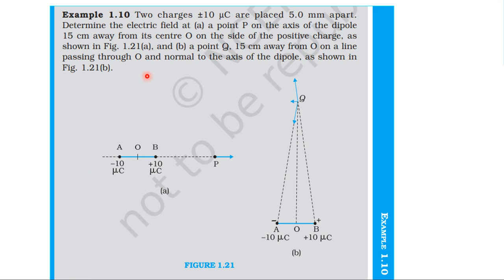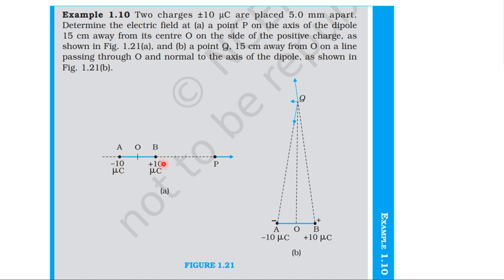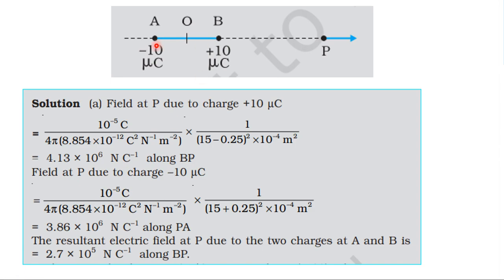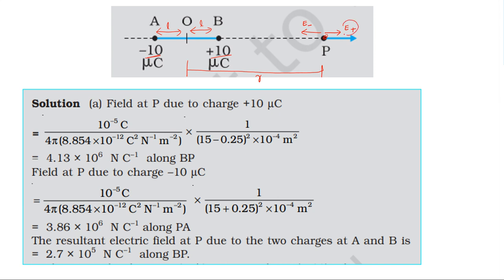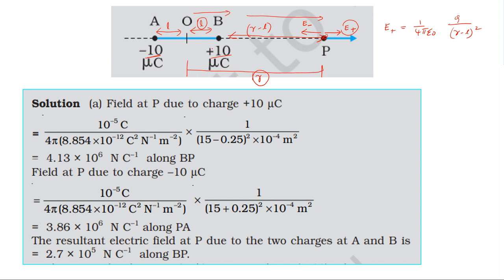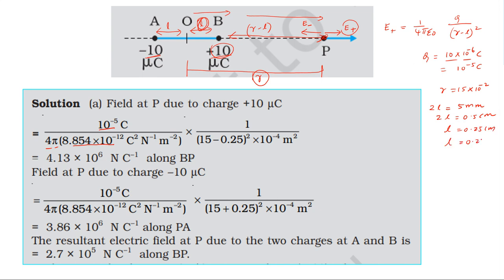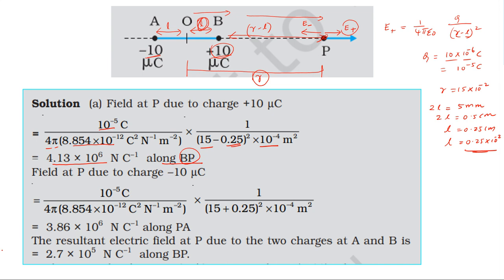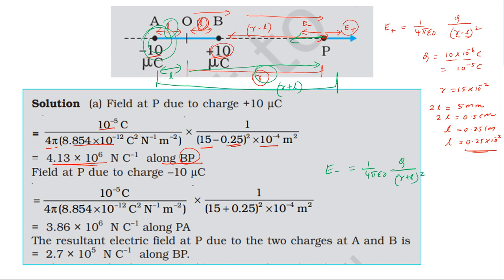NCERT SOLUTION | CLASS 12 PHYSICS | ELECTRIC CHARGES & FIELDS EXAMPLE 1.10 | CBSE | IIT | NEET JEE